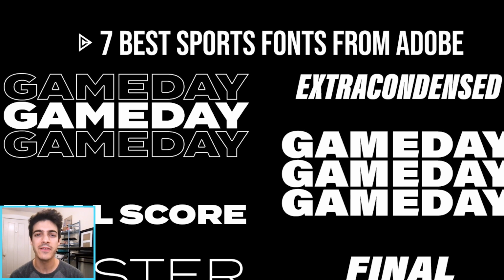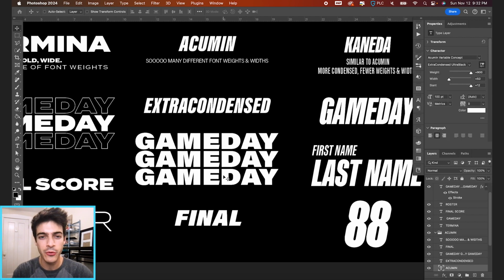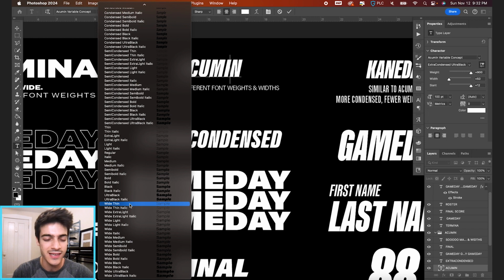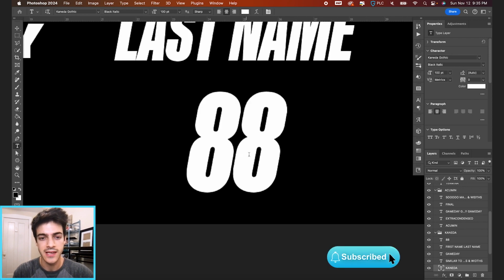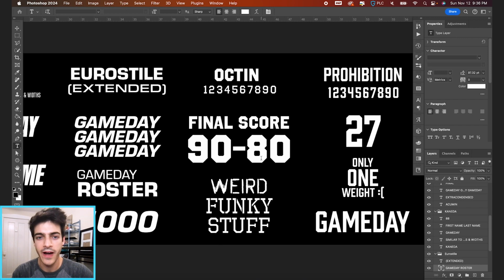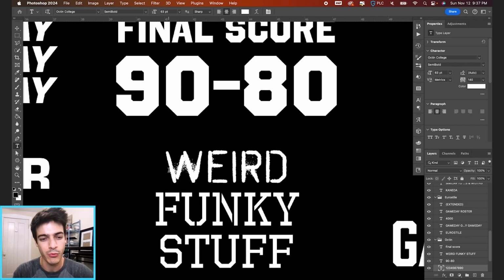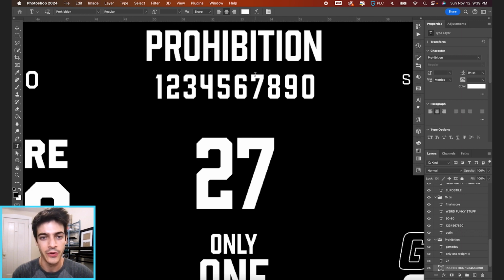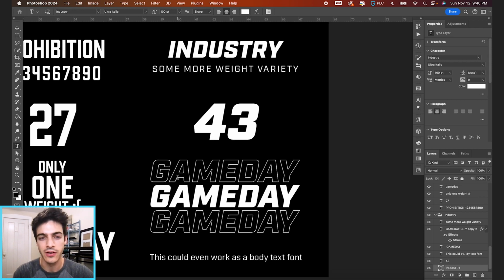7 Best Sports Fonts from Adobe Fonts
In this video we'll go through seven of my favorite typefaces (or font families) for sports graphics, available through Adobe Fonts! You should have access to Adobe Fonts through your Adobe subscription—all these are included and already licensed for commercial and personal use. Fonts and Typefaces give our graphics personality, and it's important to maintain consistency across templates and within each graphic—choosing the right fonts carries significant weight in how your final design turns out.

Good sports fonts are typically big, bold and readable, think heavy titles and headlines, and these can be complemented by lighter weights and good body paragraph fonts. This video will cover all of these and more as a quick guide to effective sports fonts.

00:00 Intro
00:22 Number One
01:01 Number Two
01:46 Number Three
02:21 Number Four
03:09 Number Five
04:04 Number Six
04:49 Number Seven

You can type in the font in the search bar, then click the "Add Family" button to add these to your Creative Cloud.